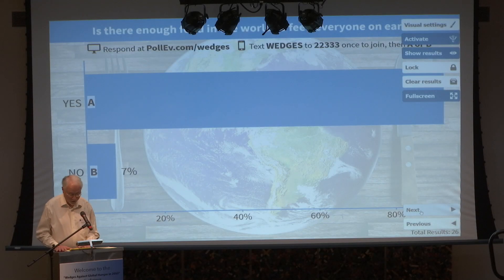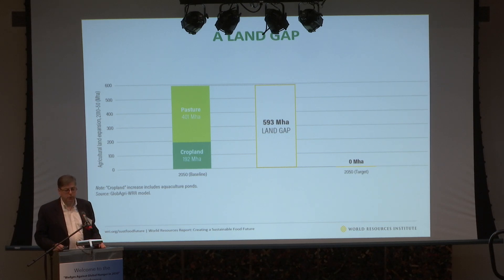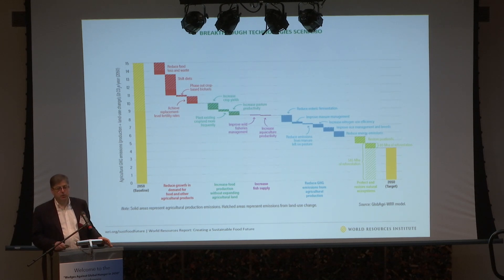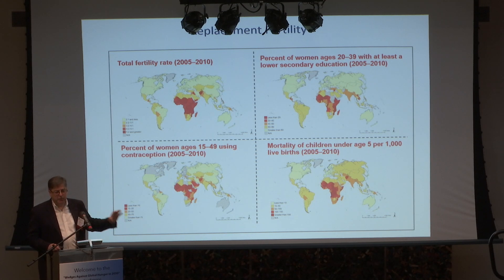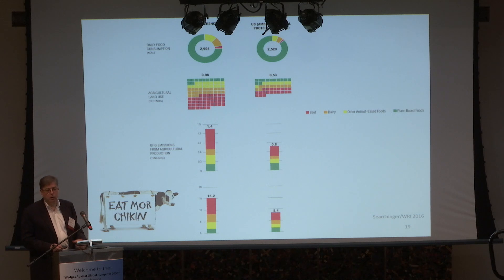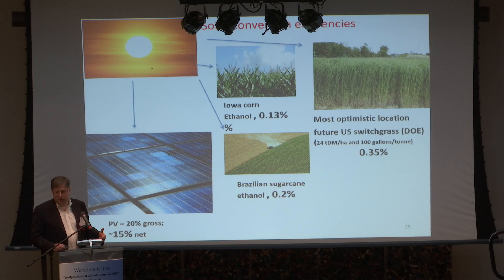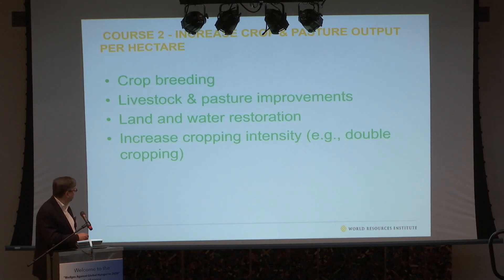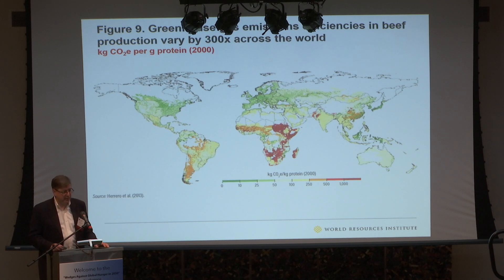Wedges Against Global Hunger in 2050: Keynote Speaker, Timonthy D. Searchinger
Timothy Searchinger, a research scholar at Princeton University, discusses the different methods and solutions necessary to feed 9 billion people by 2050.